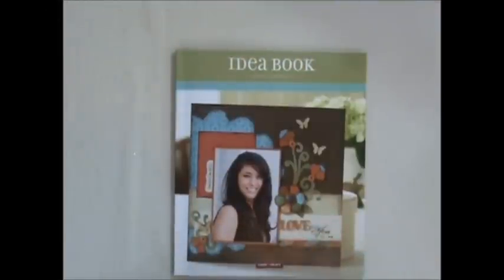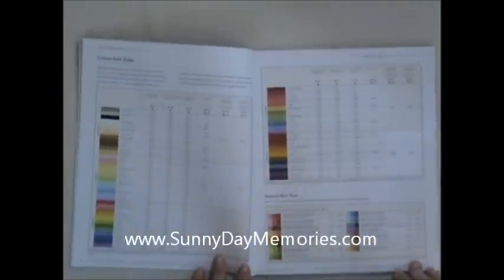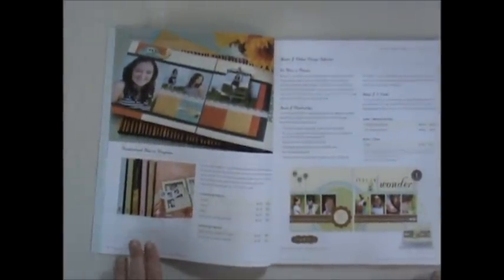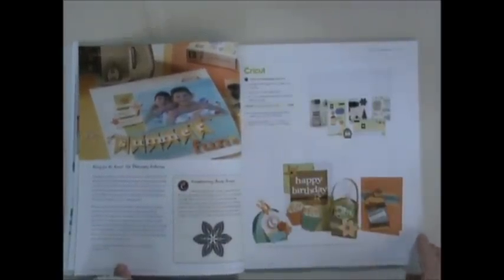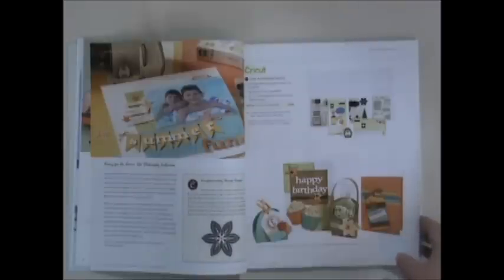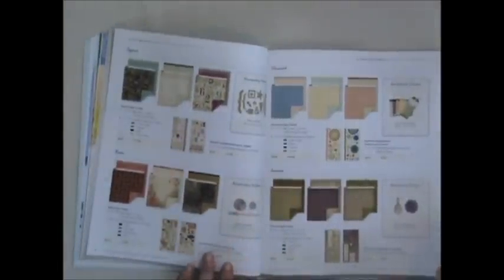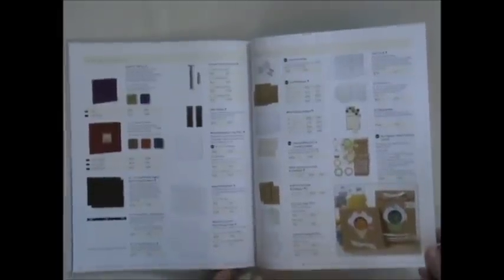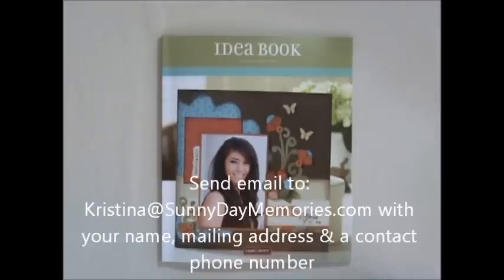Close To My Heart Spring/Summer 2012 Idea Book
Discover all the wonderful new CTMH stamping and scrapbooking products through this quick tour of the Spring/Summer 2012 Idea Book.